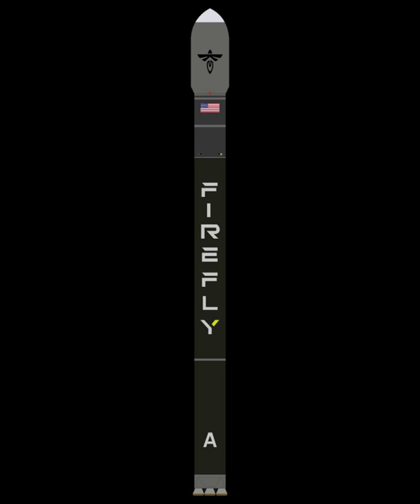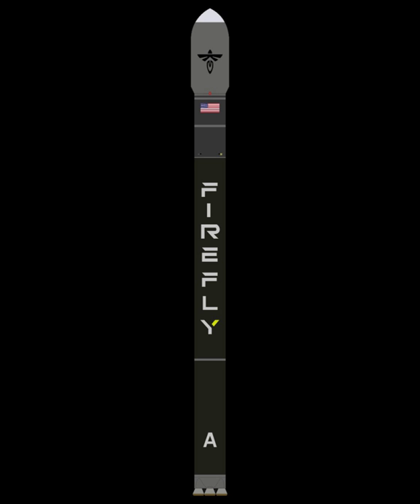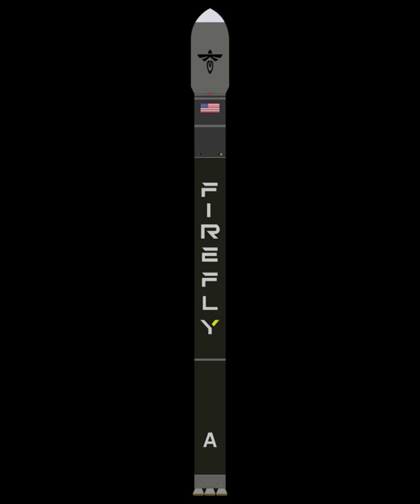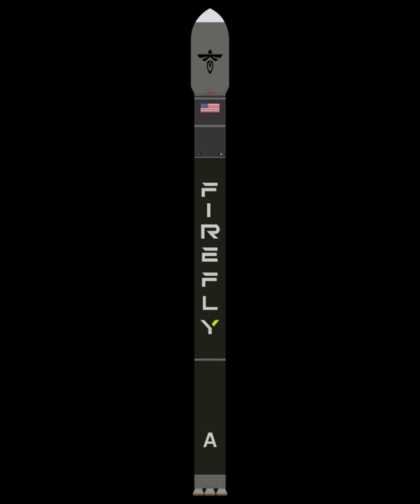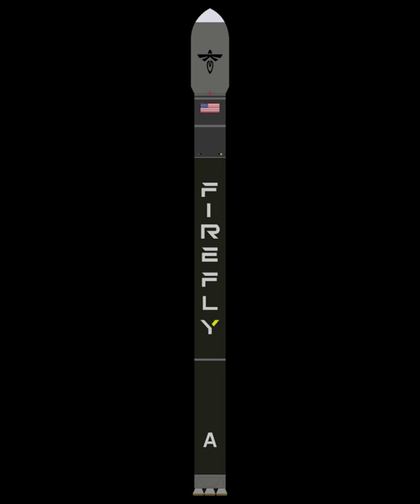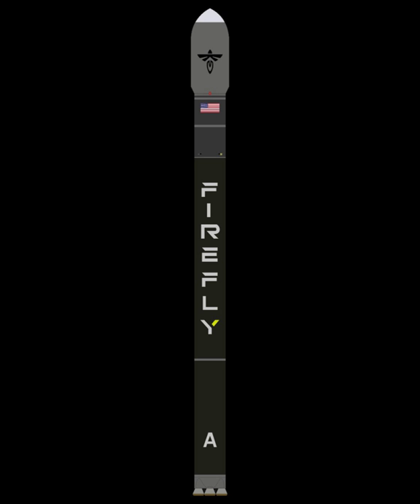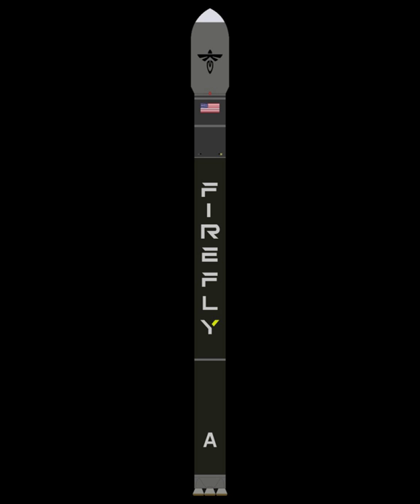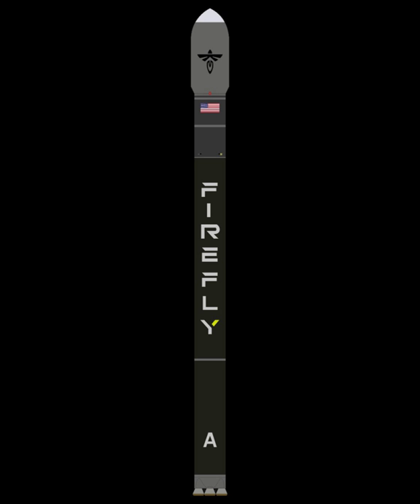Firefly Beta | Wikipedia audio article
00:00:23 1 Design
00:02:34 2 Intended usage
00:04:08 3 Launch sites

- Socrates

SUMMARY
Firefly Alpha (Firefly α) is two-stage orbital expendable launch vehicle developed by the American aerospace company Firefly Aerospace to cover the commercial small satellite launch market. Alpha is intended to provide launch options for both full vehicle and ride share customers.